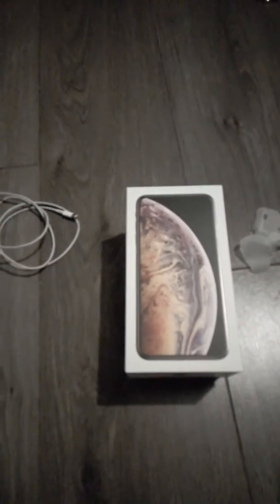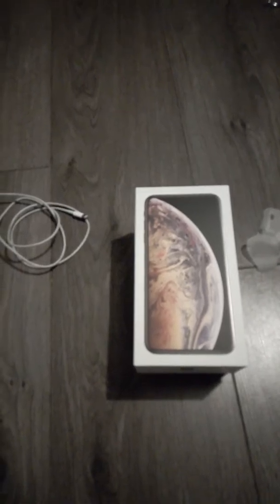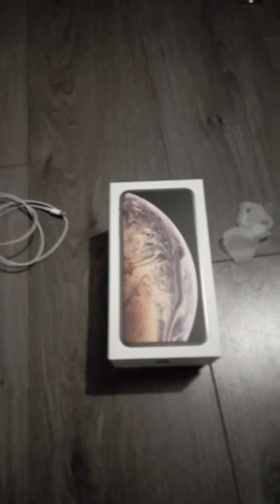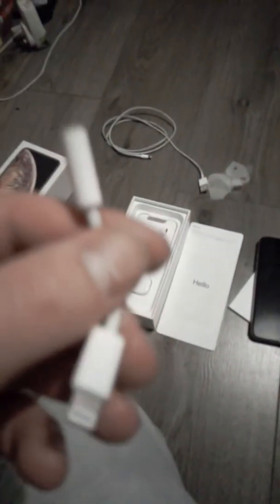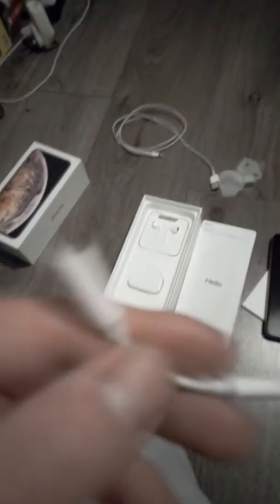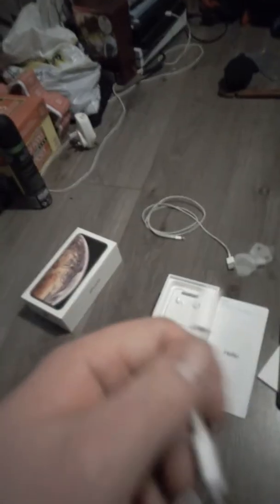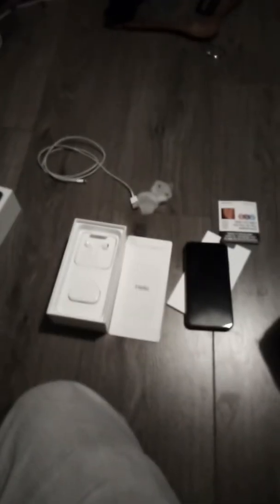Iphone xs max unboxing uk